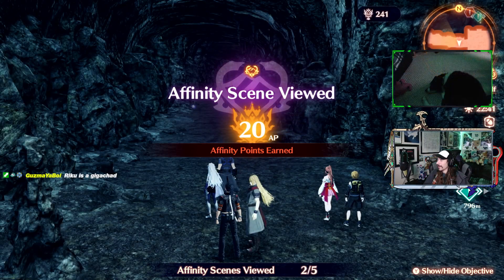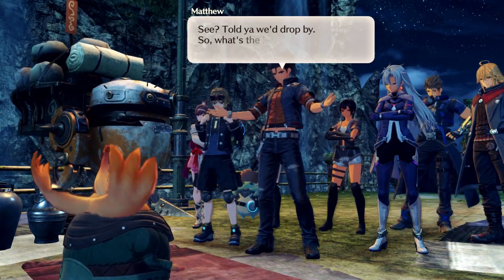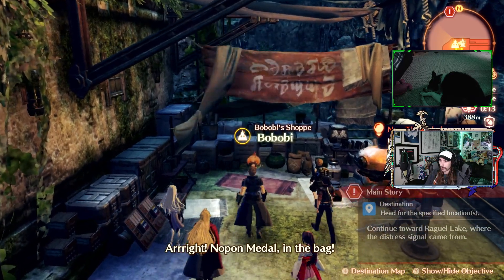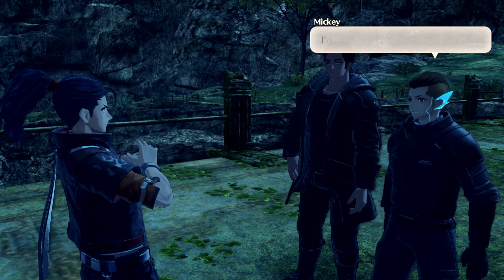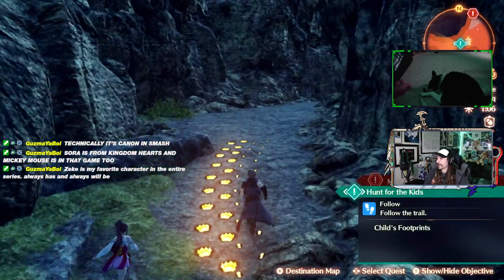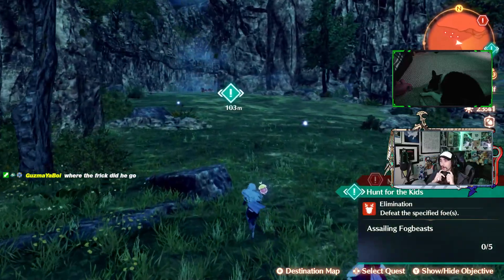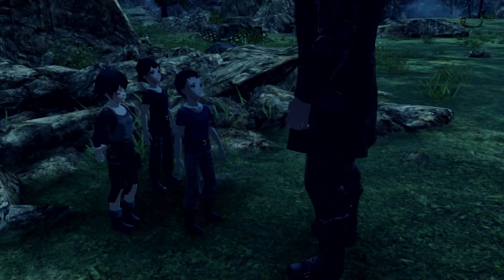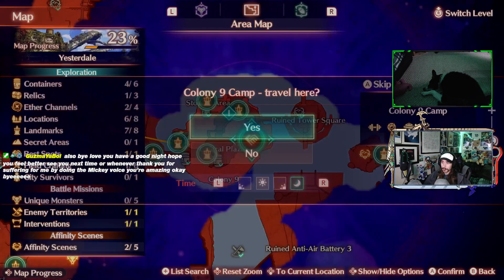Hunt for the Kids ft. Mickey - Part 216 [Hard] -🌀Xenoblade Chronicles 3 Future Redeemed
Hopefully by the next stream I'll be fully recovered...

Game: Xenoblade Chronicles 3 Future Redeemed
Platform: Nintendo Switch
Released: April 25, 2023
Base Game Released: July 29, 2022
Developer: MonolithSoft
Publisher: Nintendo